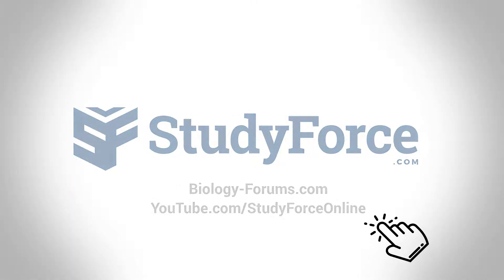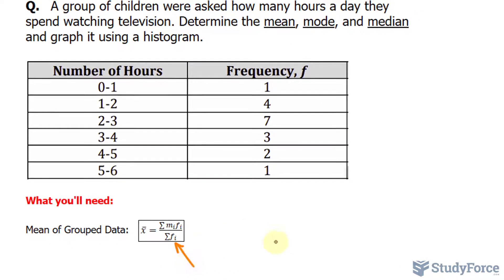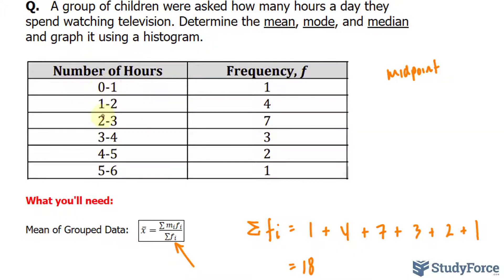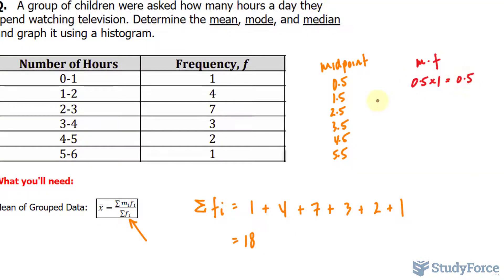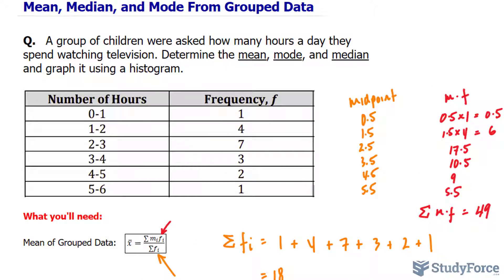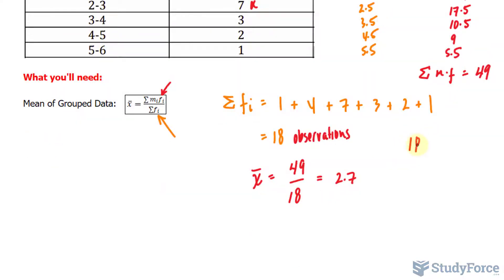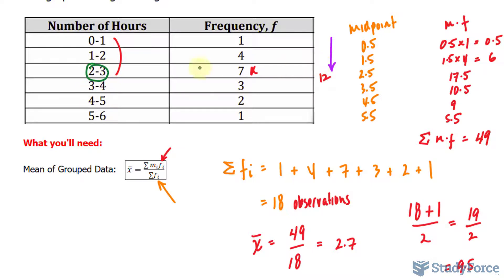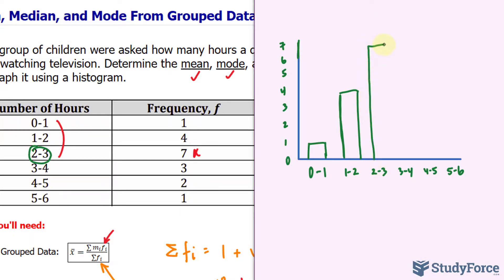Mean, Median, and Mode From Grouped Data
A group of children were asked how many hours a day they spend watching television. Determine the mean, mode, and median and graph it using a histogram.